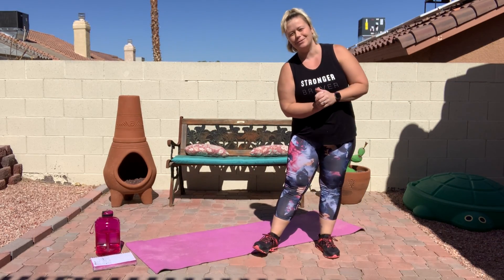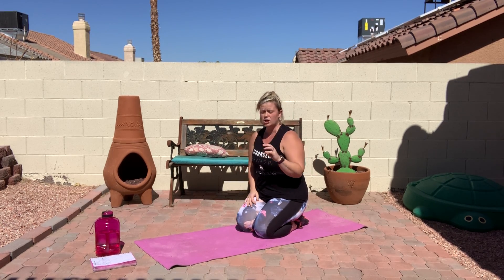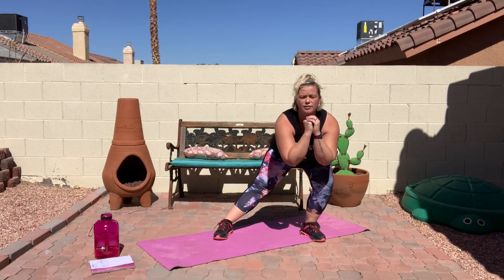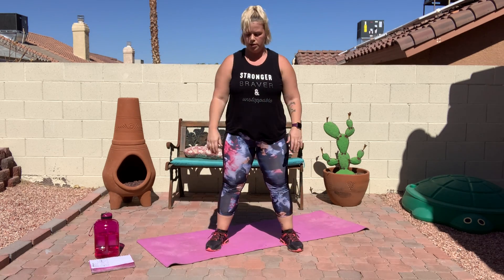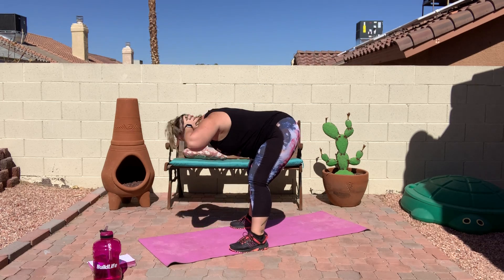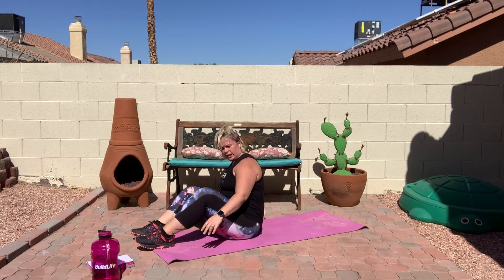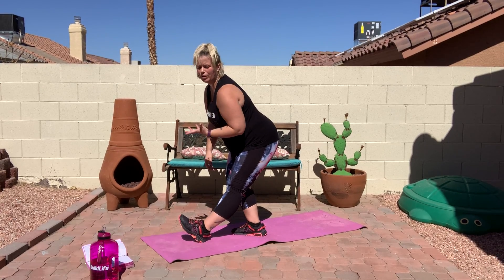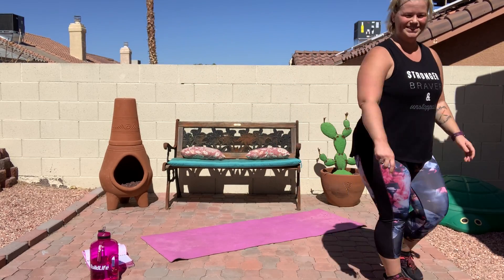HIIT w/ Aubrey - Oct 9th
Instructor: Aubrey

Description: Come ready to sweat! The primary focus of HIIT is short, intense bouts of exercise. HIIT combines many modes of training to confuse the muscles and help you break through plateaus and boost your energy. Sessions will enhance muscular strength and definition while maximizing caloric expenditure. Take your fitness to the next level!